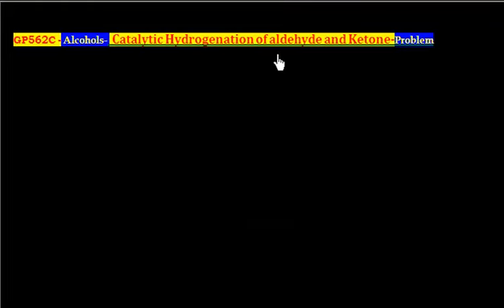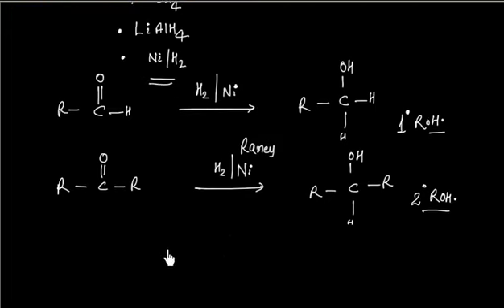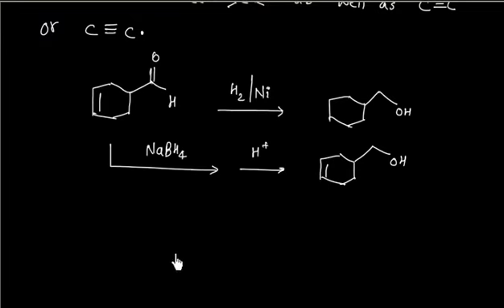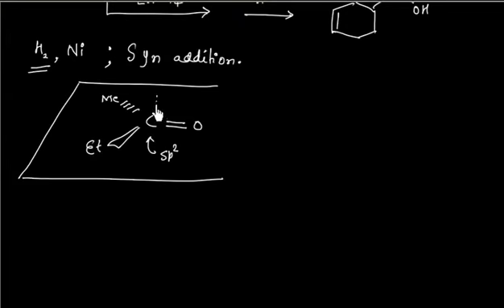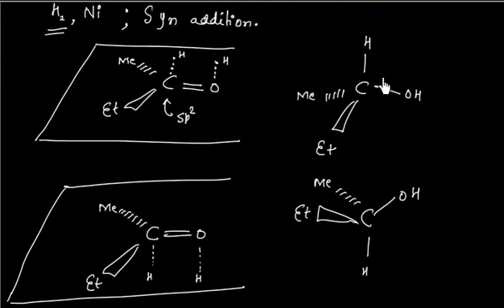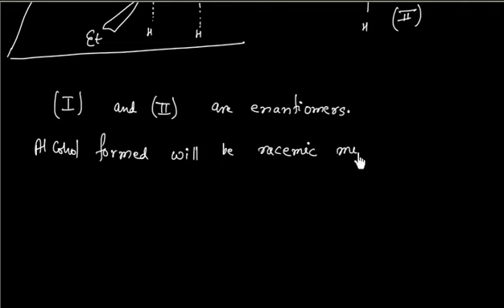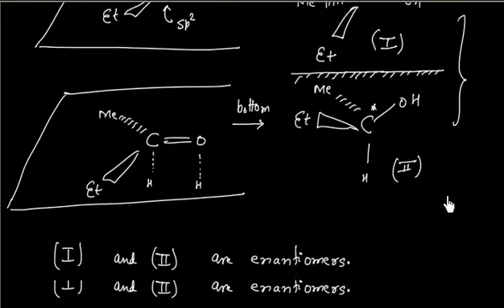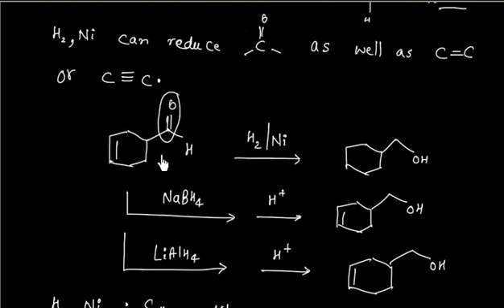GP562C Alcohols Catalytic Hydrogenation of aldehyde and Ketone Problem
Alcohols   Catalytic Hydrogenation of aldehyde and Ketone Problem